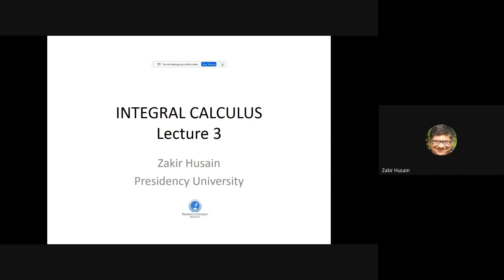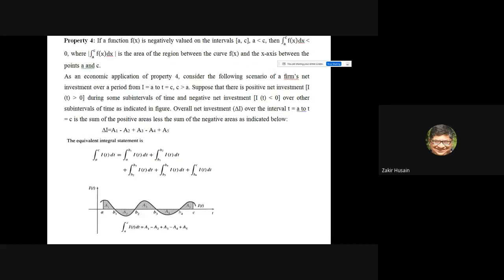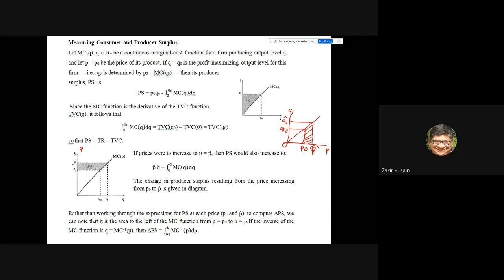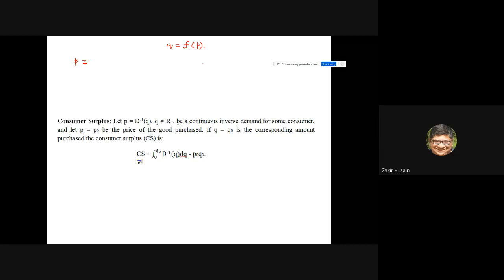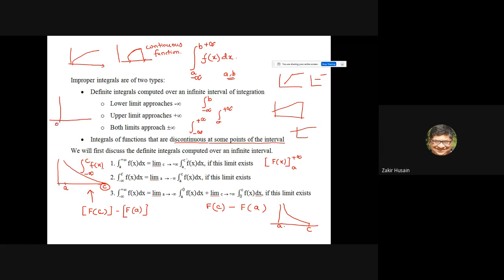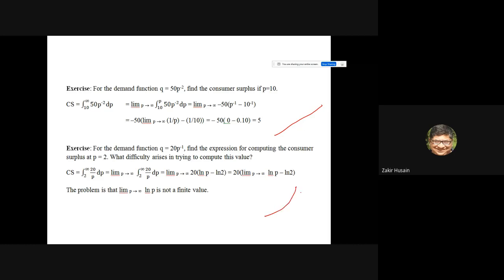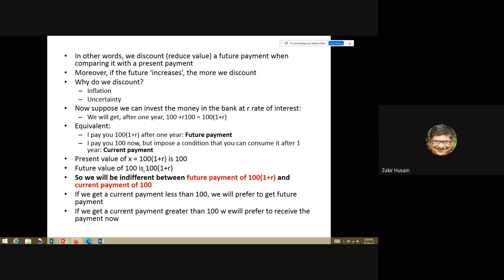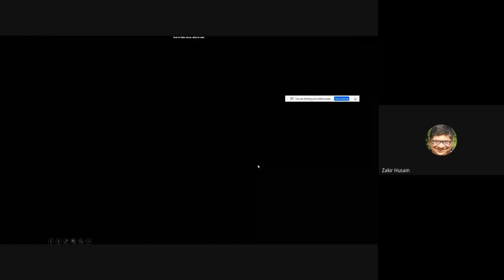Integral Calculus 3